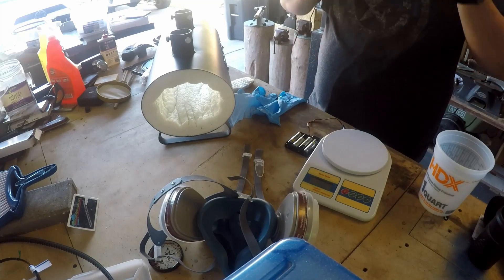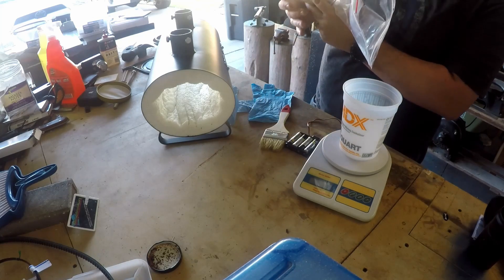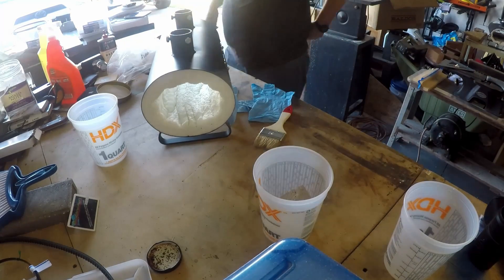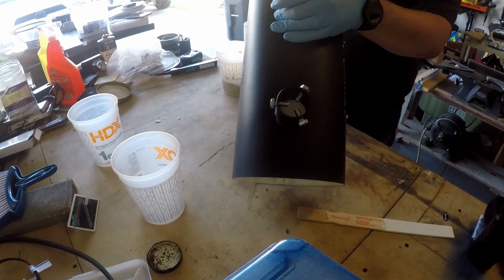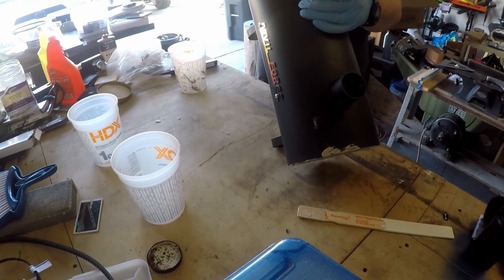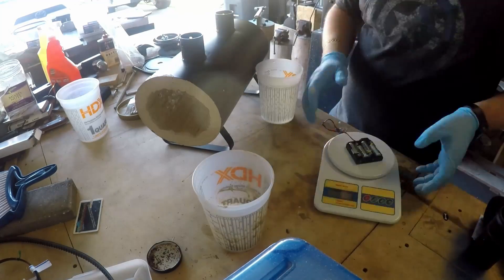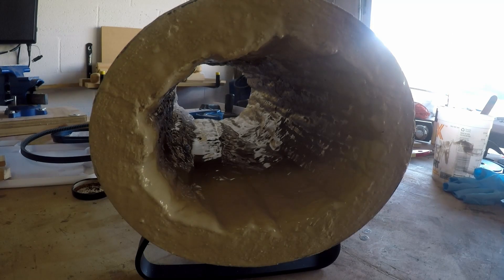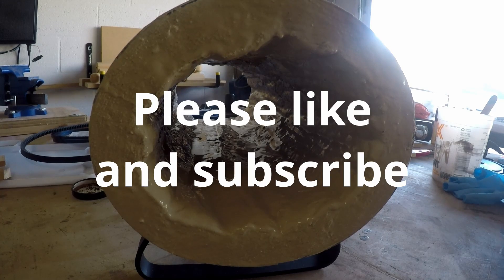Applying the wool rigidizer to the Devil Forge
I go through the steps and procedures for mixing and applying the rigidizer that comes with the Devil Forge DFSW2 forge.  Basic process but I wish I had clear instructions before I did all the research.  Hoping this helps someone out.

I'll be putting out more videos about this forge, along with more videos about other things that I like to do.  If you are interested in wood working, metal working, or just doing things with your hands in general, I think you'll like what's coming on this channel so I hope you subscribe.